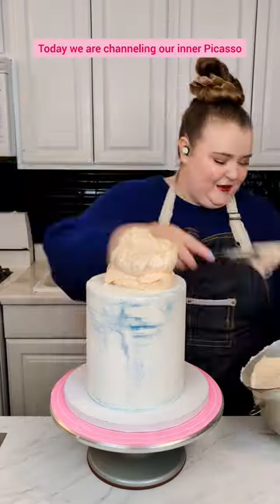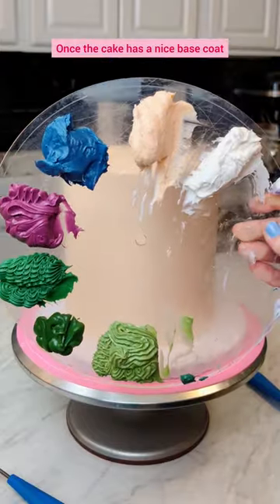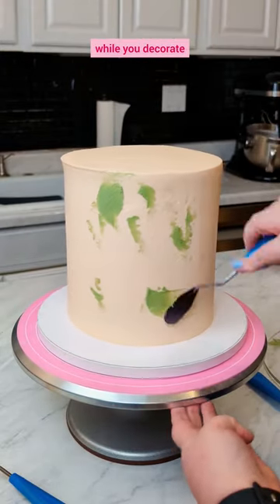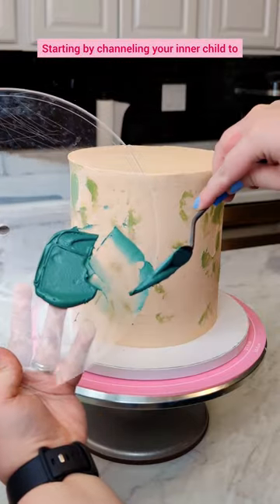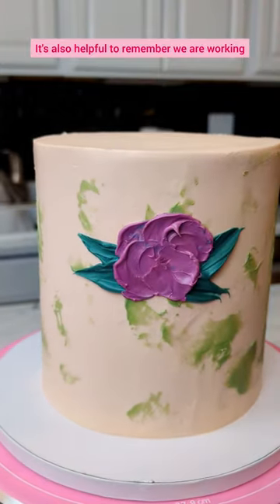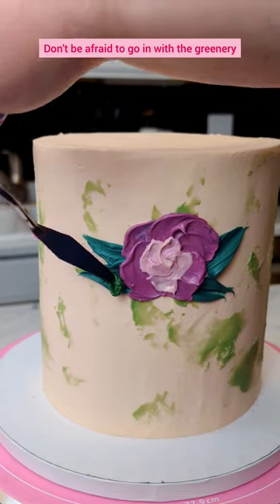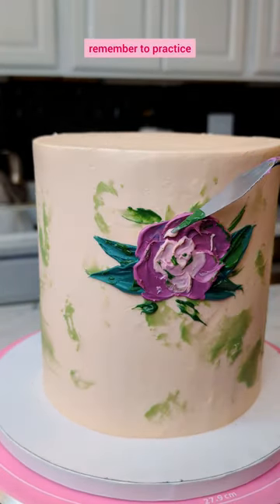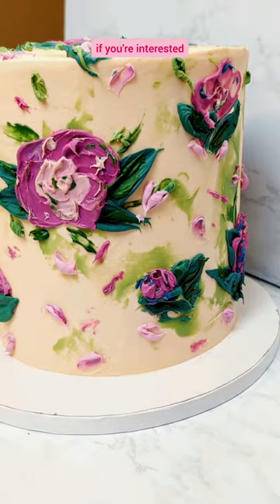Channeling our inner Picasso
💖Bonus Tip💖

I learned this super helpful trick from the fabulous @the.outofhome.baker at her pallet knife class.

It is to take your time to get exactly what you want on your palette knife. Meaning if you aren't producing your desired look try adjusting the amount or texture of buttercream you pick up by wiping it back and forth on your palette or scraping off on the edge and only picking up what you want.

This was a game changer!🤯

🎨 Each technique or how you pick the buttercream up or placing will determine the look. May seem obvious, but sometimes the most logical things need to be stated to click.

Take time to notice if the buttercream you are picking up is smooth or textured. That is how it will appear on the cake.

The greatest thing you can do is to practice and discover your inner Picasso 👩🏼‍🎨 because it's in there! All you gotta do is give her the tools and time!

She will surprise you with how AMAZING she is!! Because it is YOU!!

🥰 If you found this helpful consider saving this post for later and following along for more cake adventures!